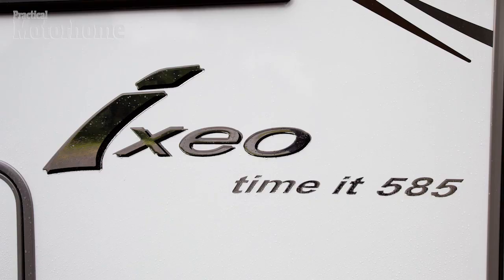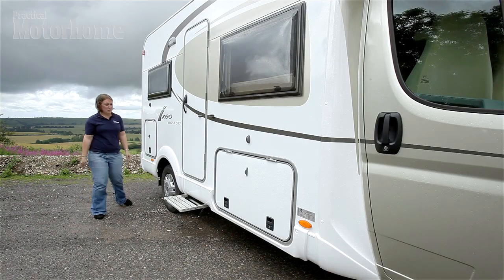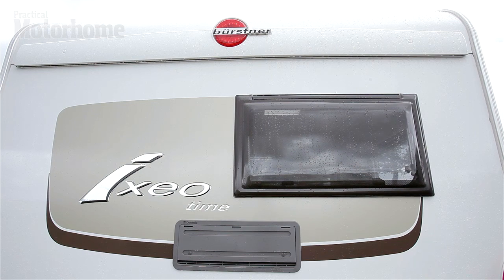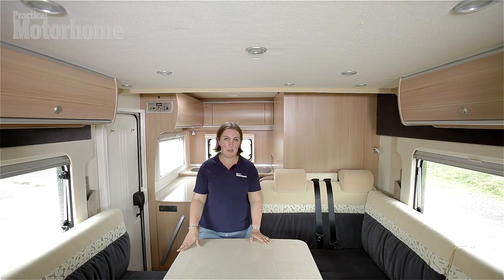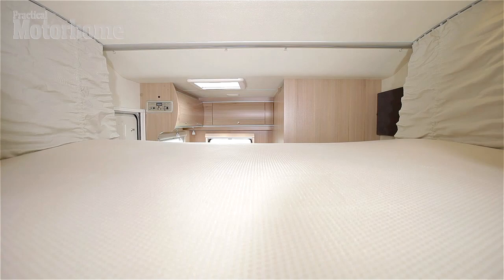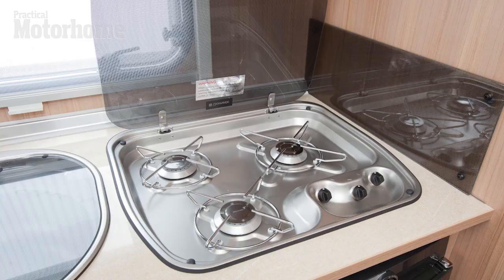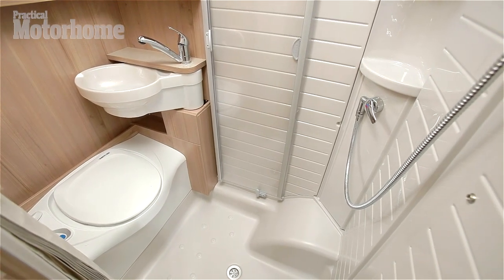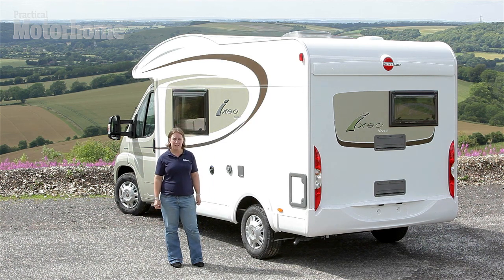The Practical Motorhome Bürstner Ixeo Time it585 review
Watch Practical Motorhome's Bürstner Ixeo Time it585 review, presented by Sarah Wakely.

This channel will give you regular videos, from inspiring travel guides to 'van and product reviews, friendly technical guides and more, all you need whether you're a first timer or a lifelong motorhome fan.